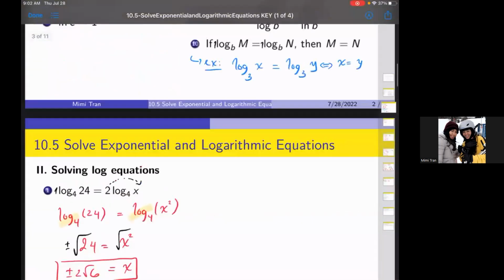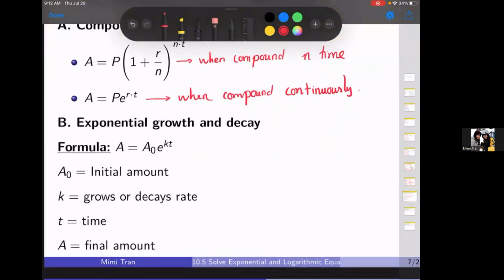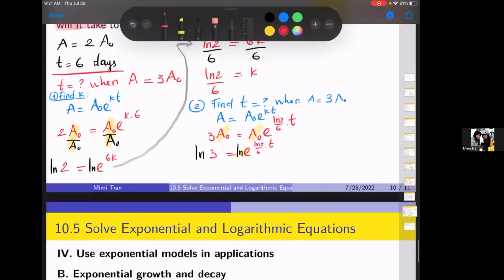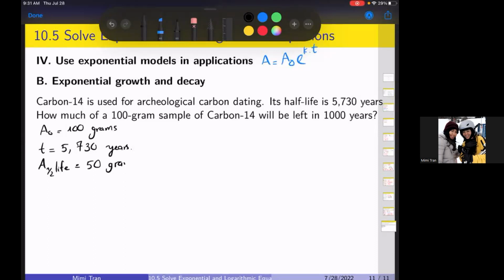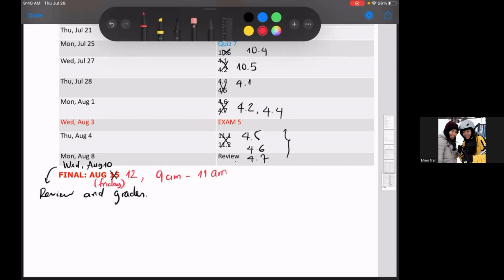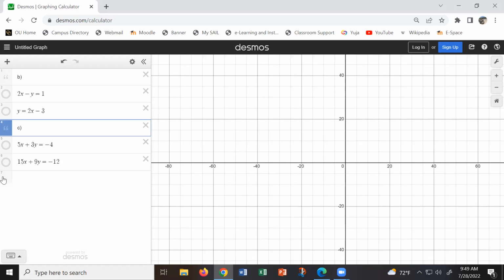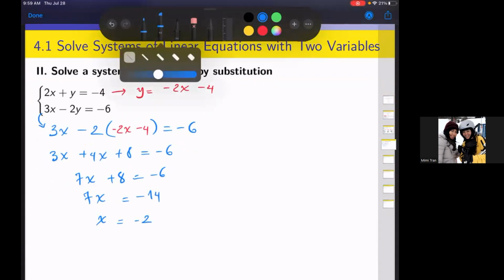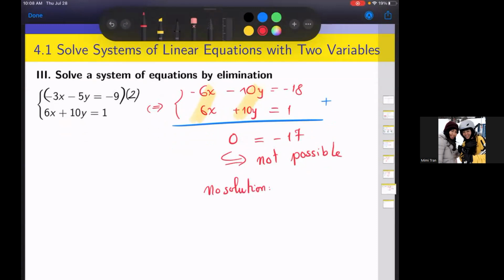Section 10.5 Solve Log Equation Part 2 & Section 4.1 Solve System of Linear Equations